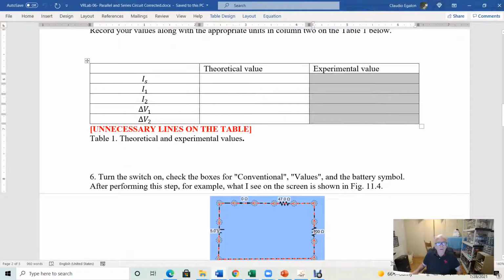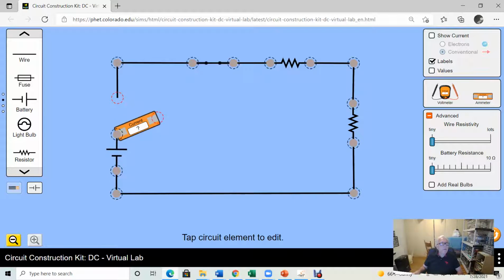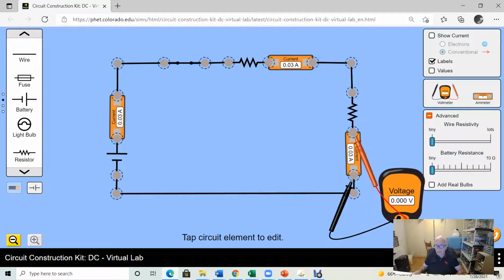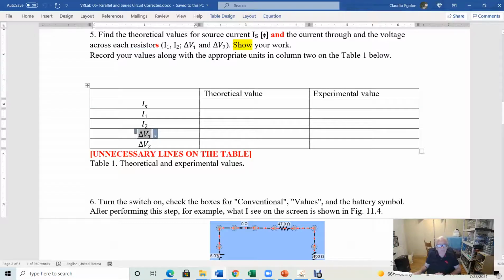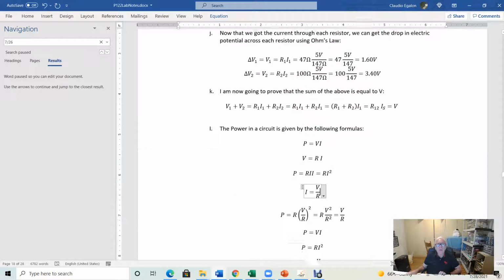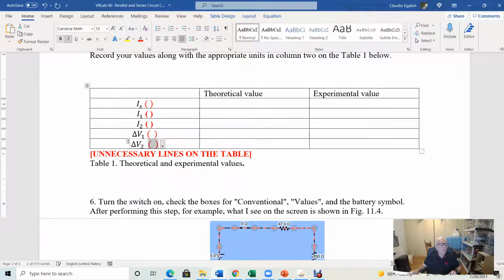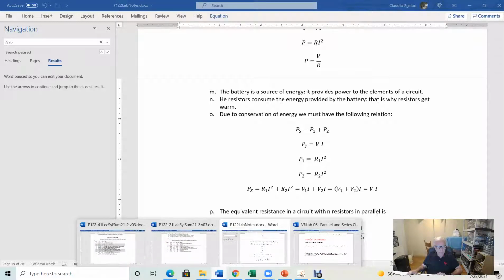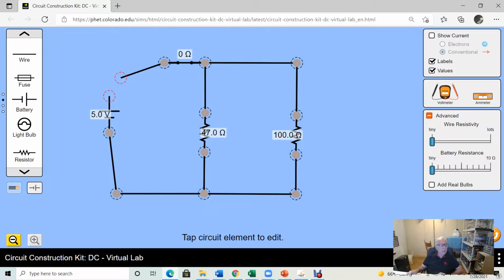P122LabCircuitsSeriesParallel2 2021 07 28 13 59 46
Circuits with Resistors in Series and Parallel Part 2